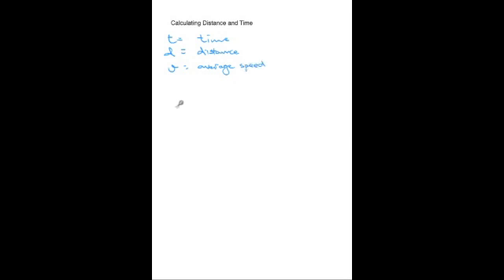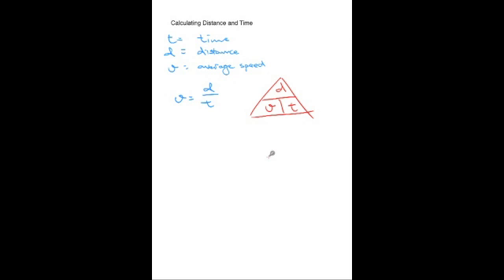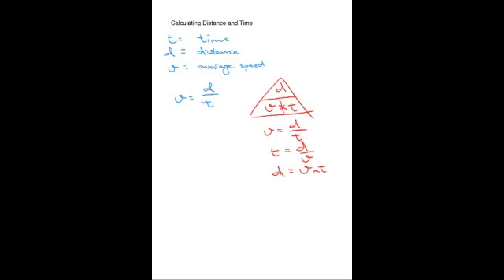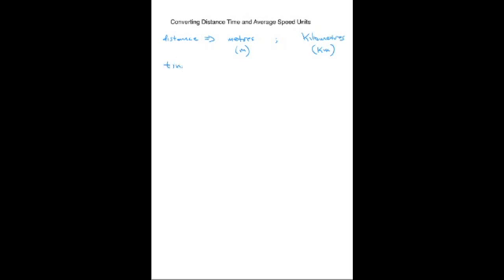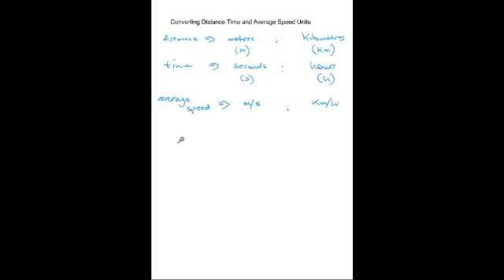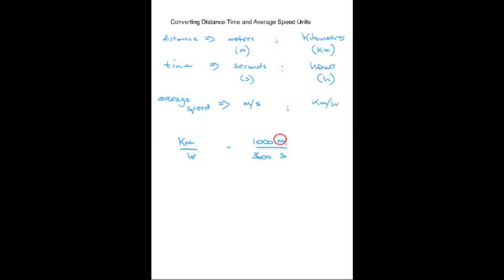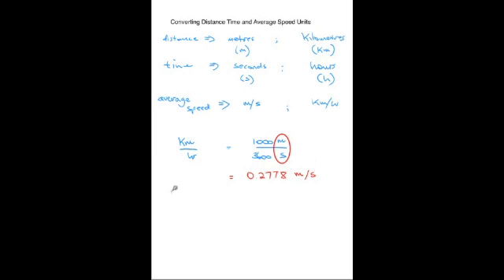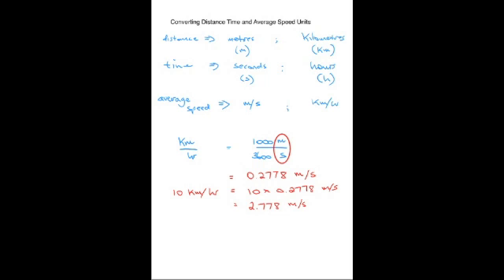Distance, Time & Aveage Speed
This video describe the relationship that exists between Distance, Time and Average Speed. Units and conversions for each of these are also discussed.